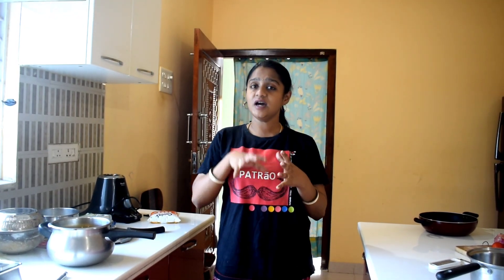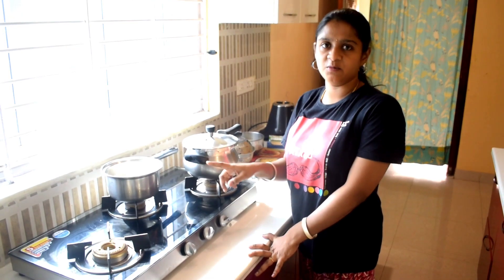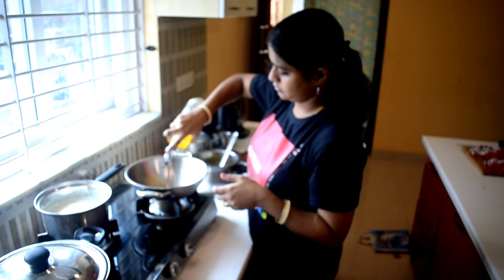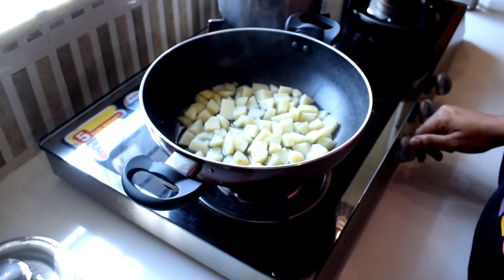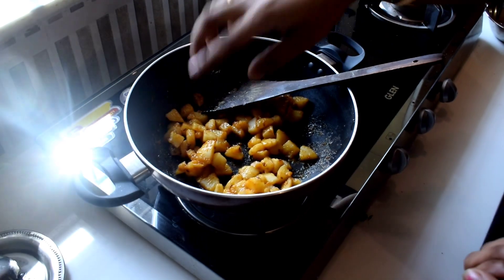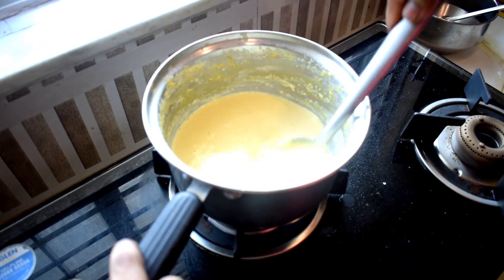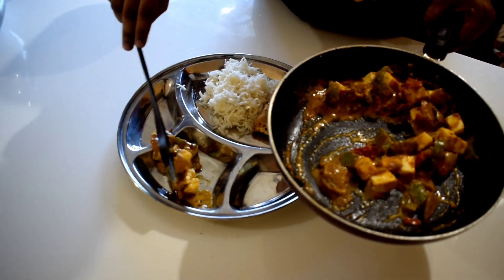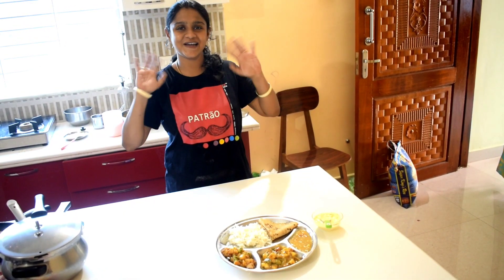North Indian thali | Quick and easy veg thali recipe | Weekend special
In this video we will prepare simple and easy  north Indian thali recipe.

Please do try this recipes at your home and share your valuable feedback in the comment section.

With love
Maharasi M